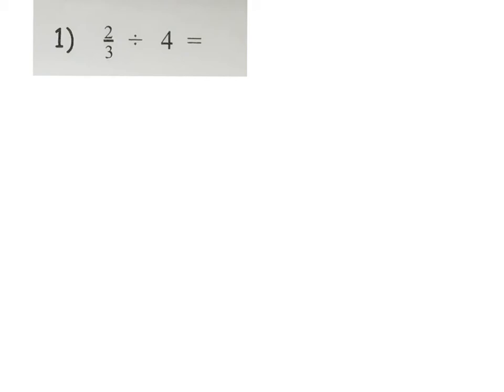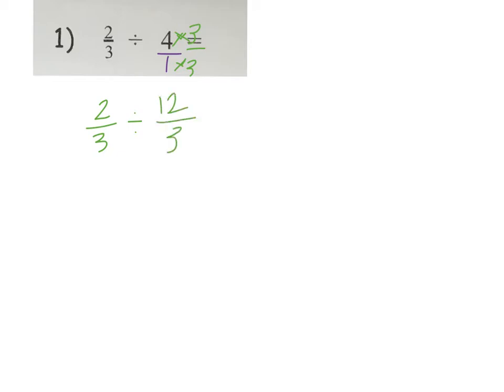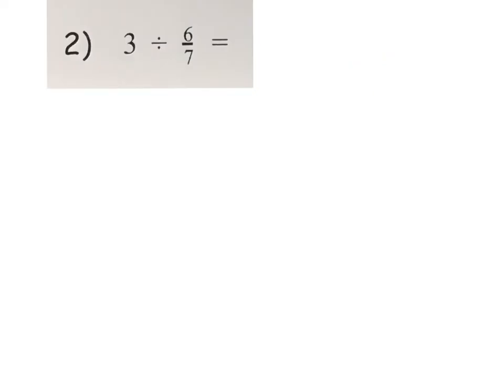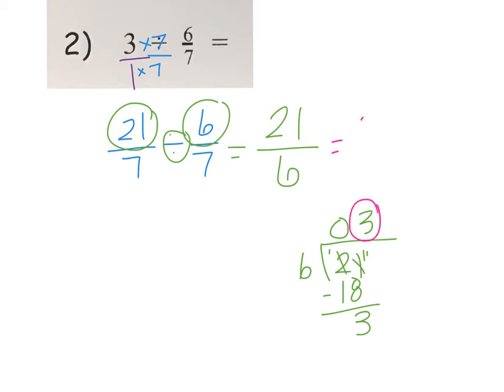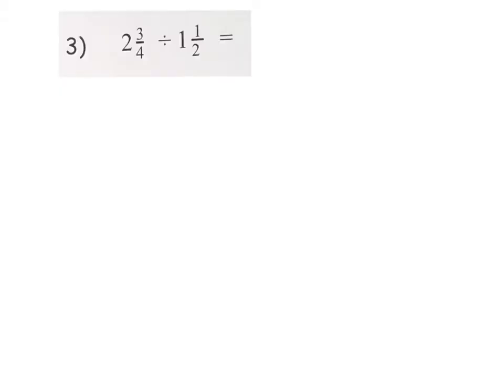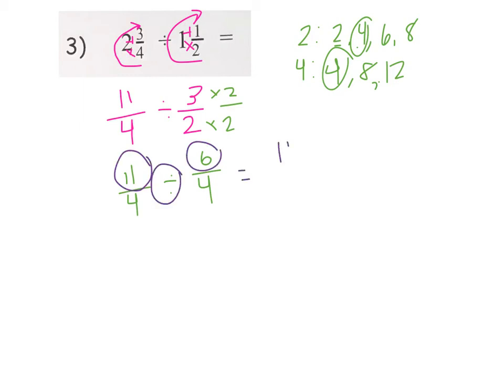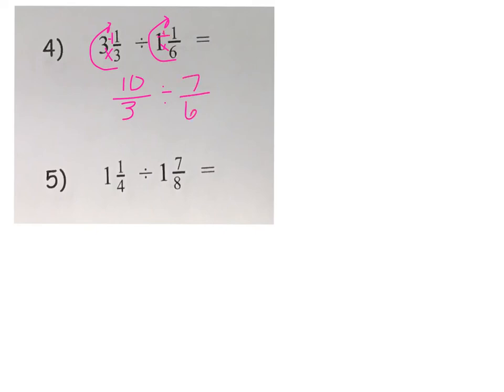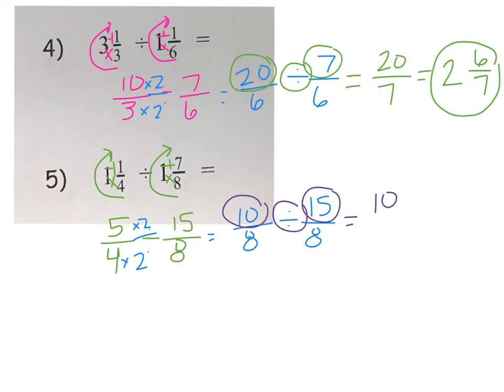Dividing Fractions with Algorithm - Level G